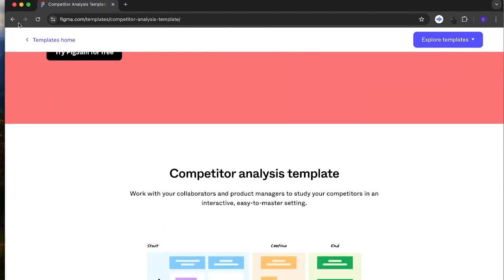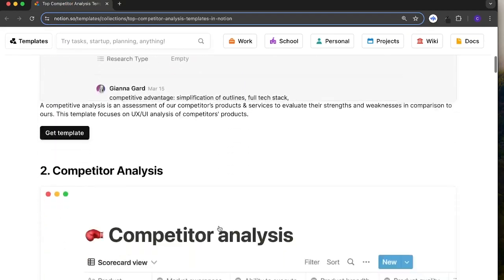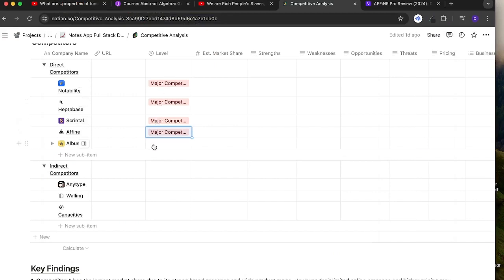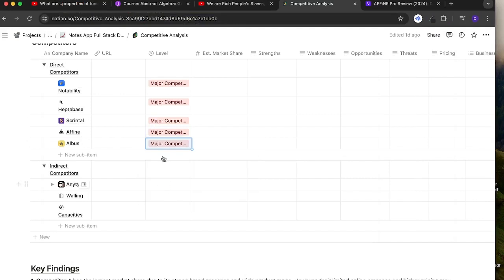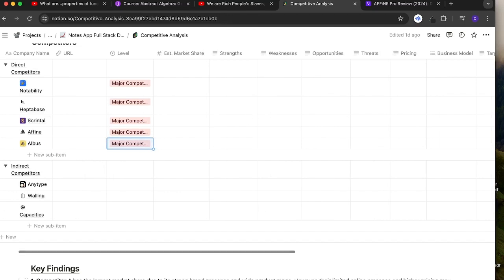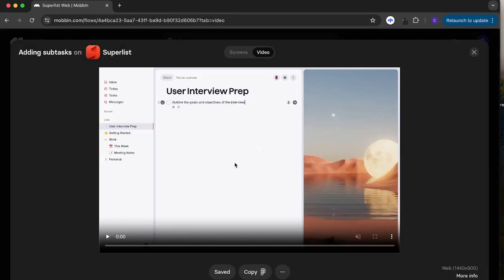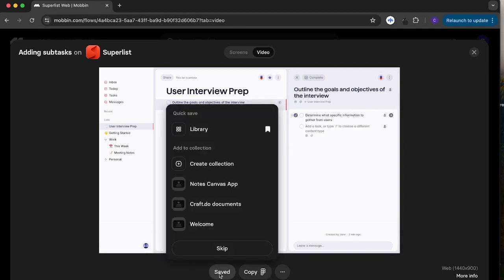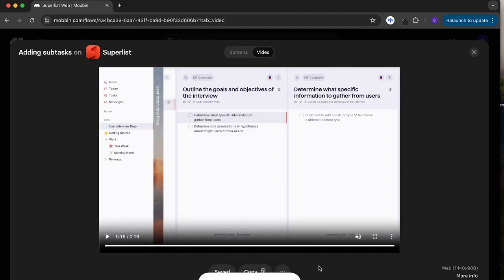Notes App Full Stack Design Part 1 — Ideating on Ideas Episode 5: Competitive Analysis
Continuing with the design of the notes app, part 1 of the ideation phase.